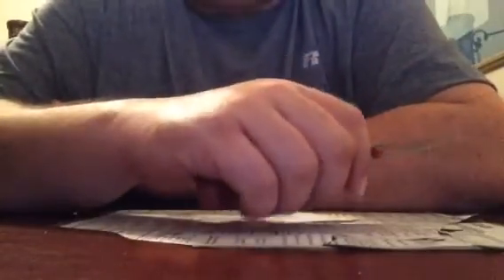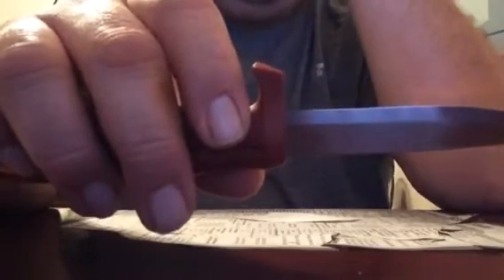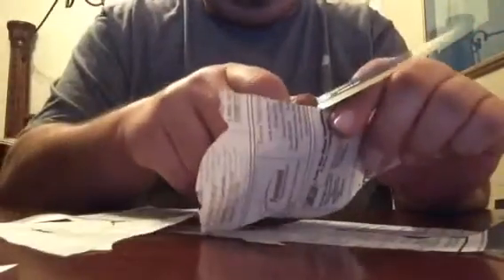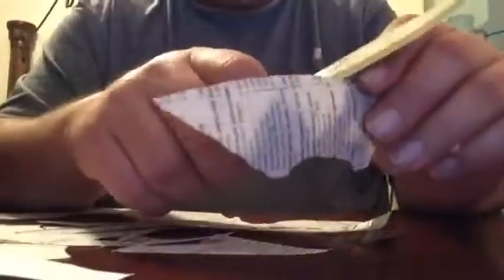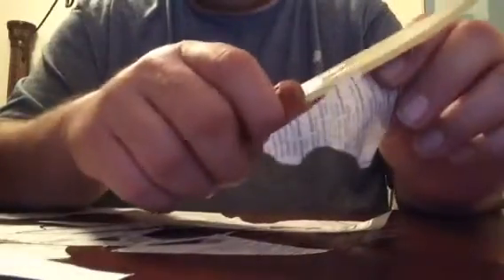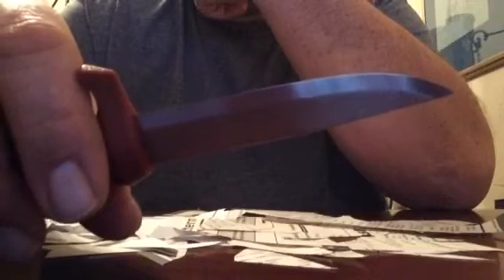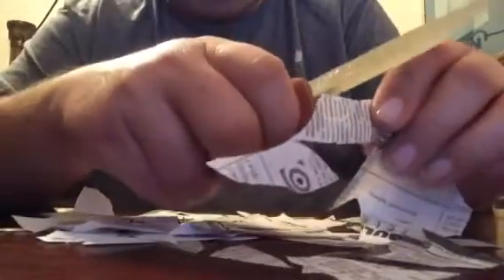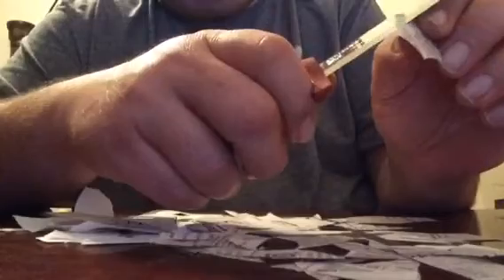Mora sharpening micro bevel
Well after destroying the edge playing with ferro rods or fire steels, I decided to sharpen my Mora but this time I tried a micro bevel on it like most western knives. I got my cheap mini jumbo ceramic rod and went to work and I got pretty good results I am happy with it. Might try it on more of my Moras.